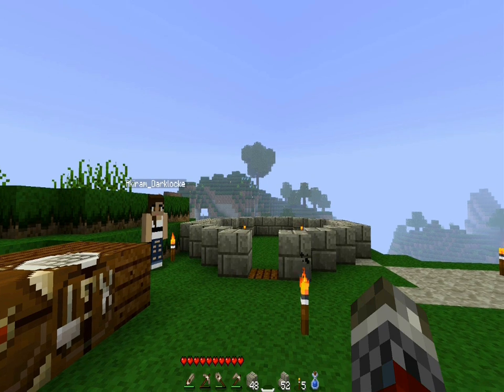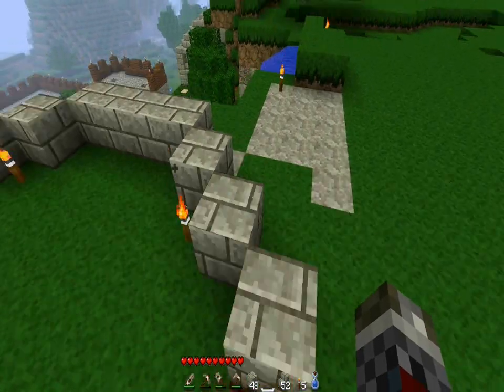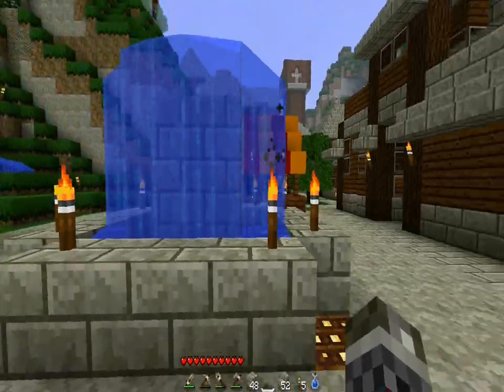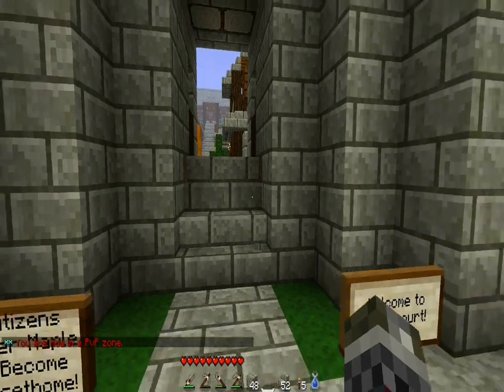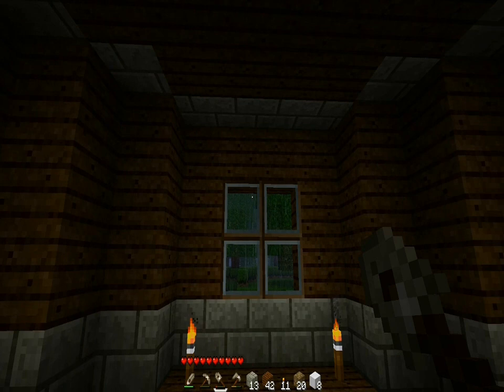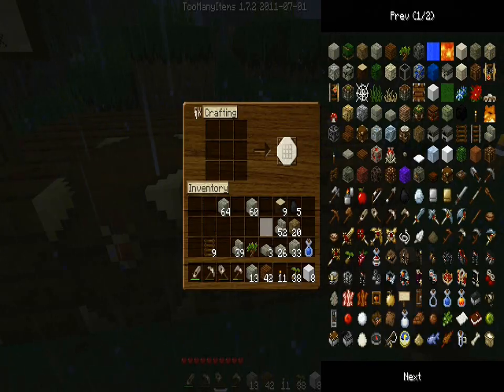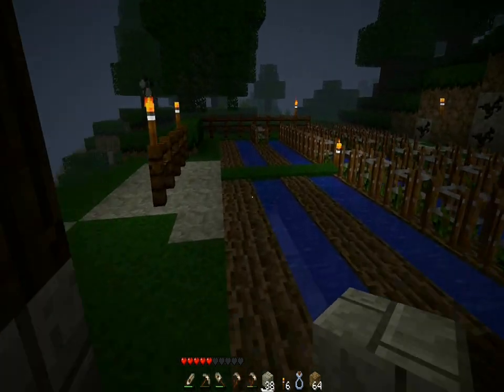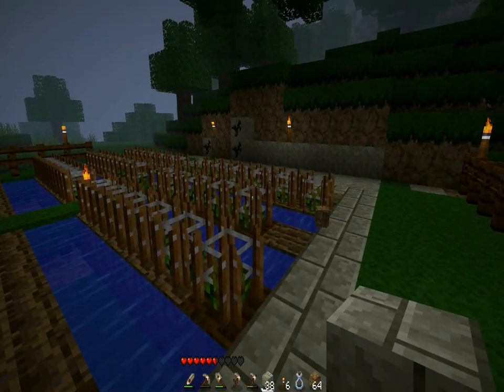[SMP] Capns Coast #004 - Maplecourt Farm!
In this episode we build a *very* nice looking mill. I also give a quick re-tour of the town since a load has changed since the last video. We're not far from actually finishing the town this time. Soon we'll be setting off to make our second town!